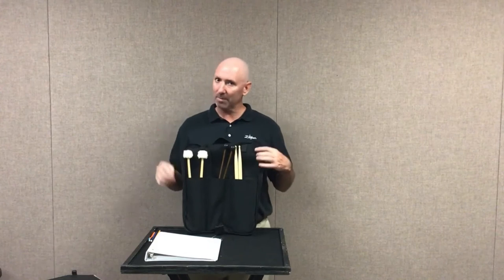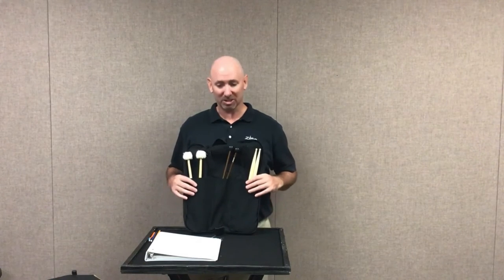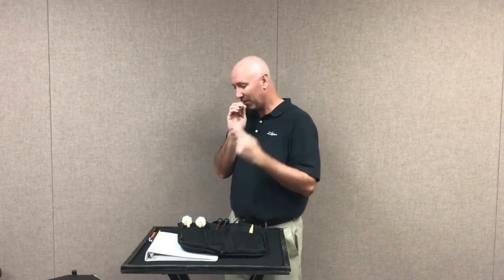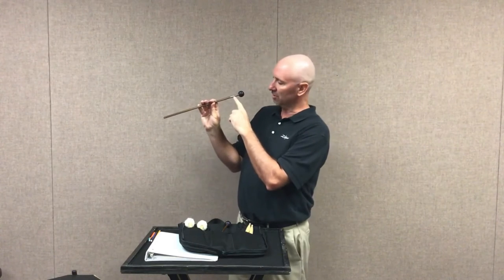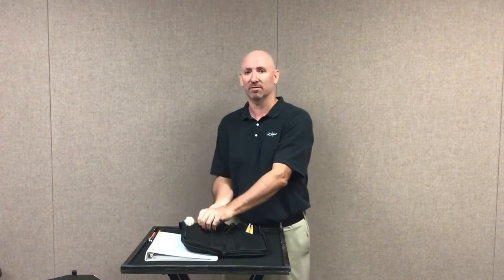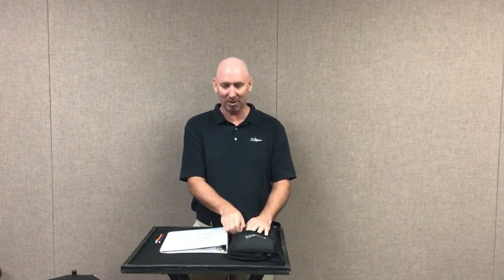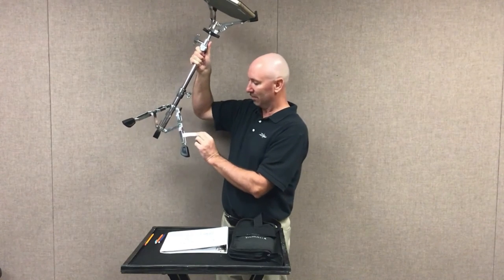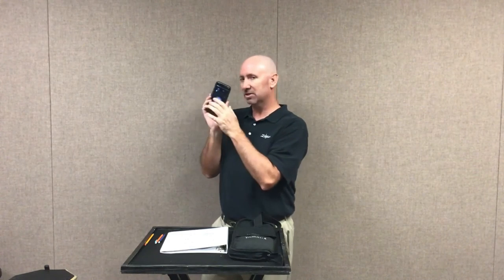DPM - Beginning Percussion Class - Student Introduction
HuestisMusic is home of the percussion method book, "Developing the Percussionist-Musician" by Michael Huestis.

This online course is designed to help the non-percussionist music educator teach a beginning percussion class using the Developing the Percussionist Musician, Primary Edition method book. Educators can use these videos as a way to virtually "team-teach" students with the author.

If you have questions, you can visit us on Facebook

If you would like to purchase a download PDF of Developing the Percussionist-Musician go to: